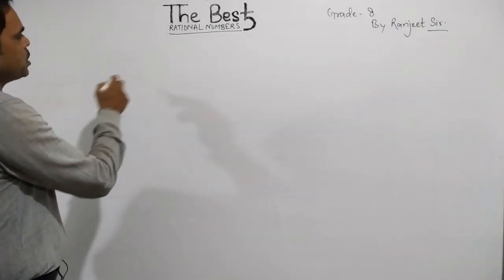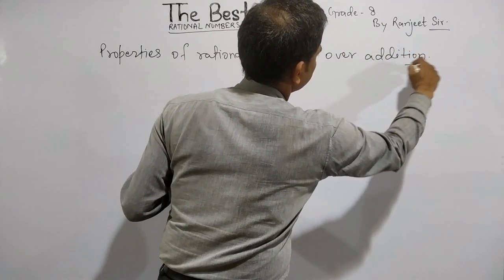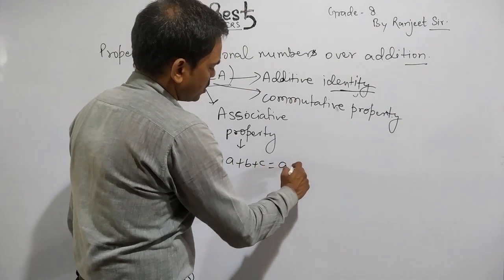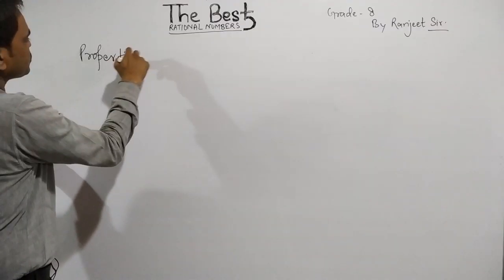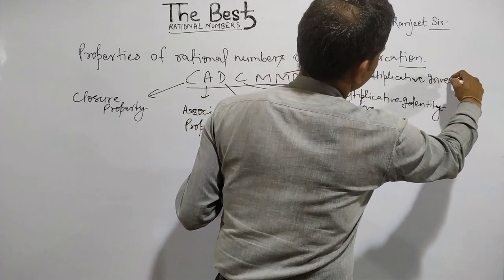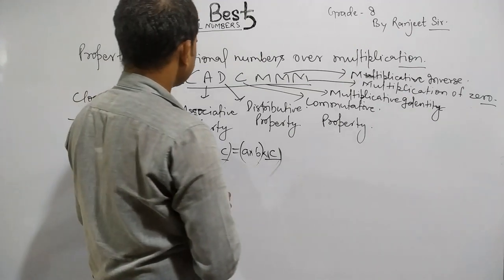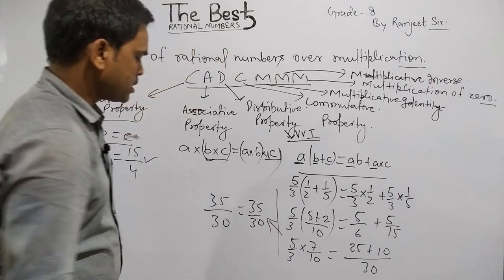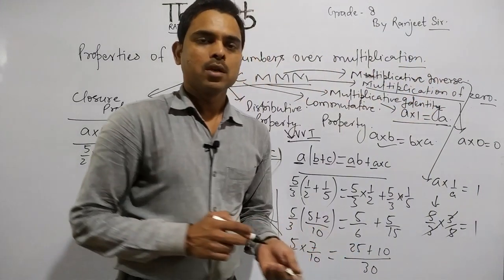THE BEST 5 II RATIONAL NUMBERS II GRADE 8 II RANJEET SIR